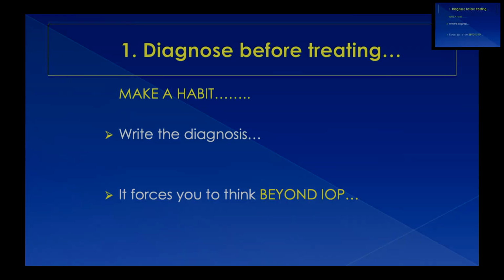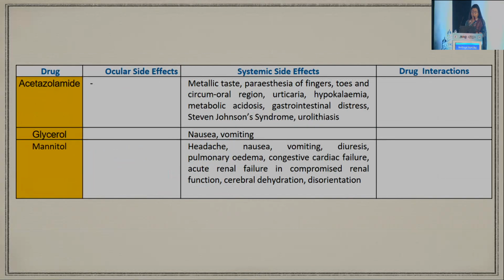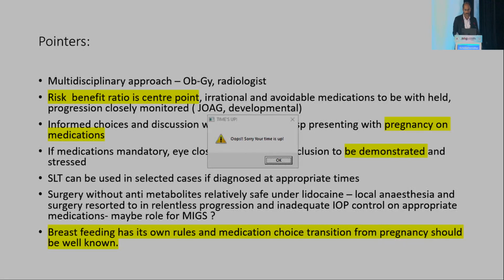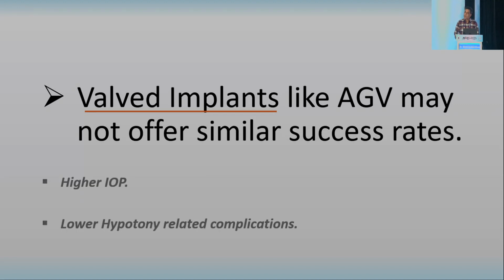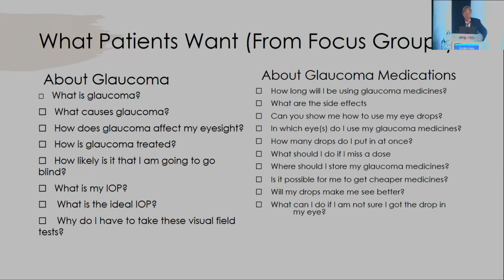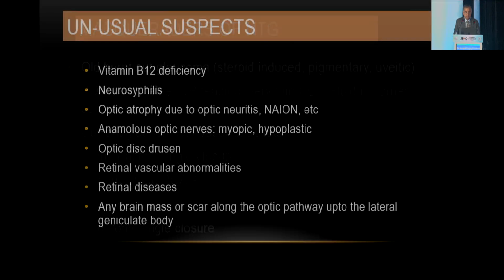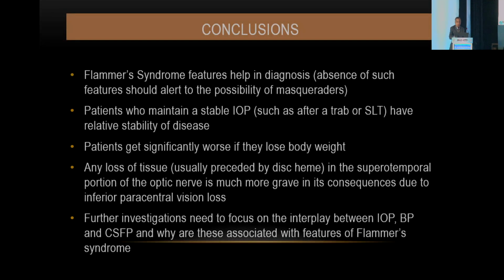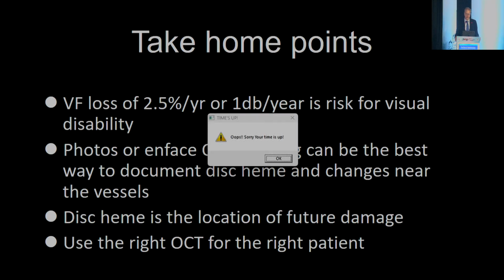AIOC2024 - GP32 - Oculoplasty/ Ocular Oncology Subspecialty Day - Section 1: DACRYOLOGY.